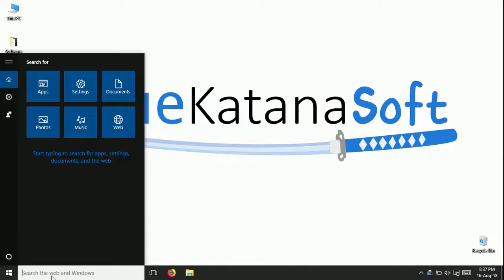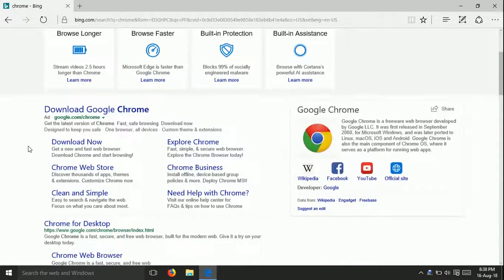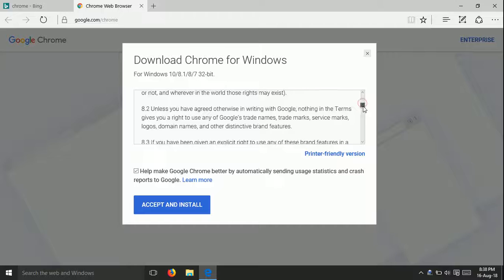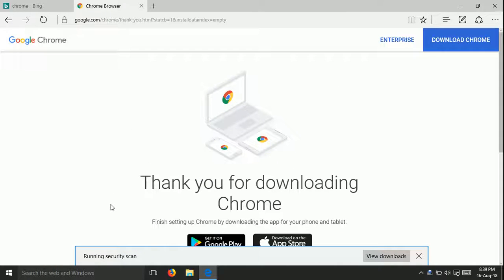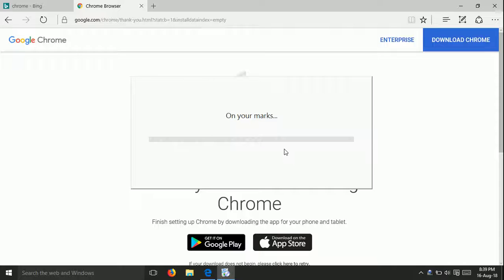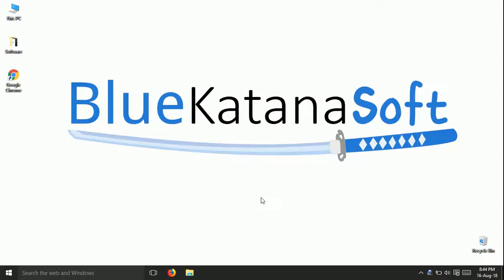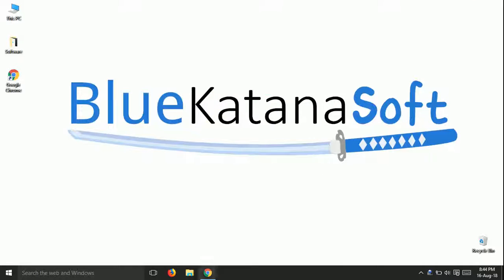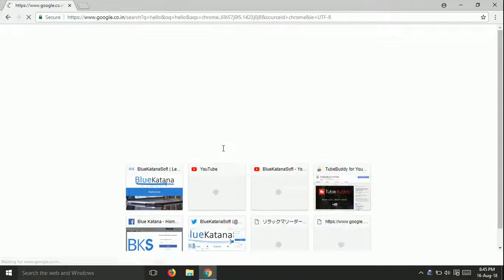Installing Google Chrome in Windows | BlueKatanaSoft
Google Chrome is currently the most popular browser. Not only the fact that it is a standard compliant browser, it also has many features for developers of websites. So it is an essential tool to have when beginning web development.

Use this link if you want to translate our videos